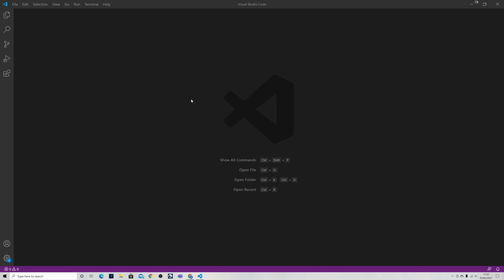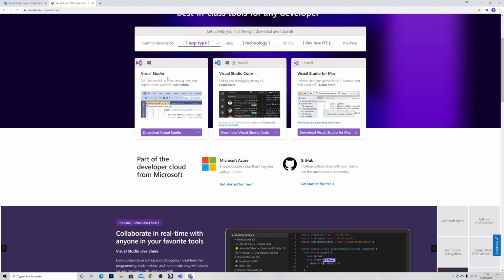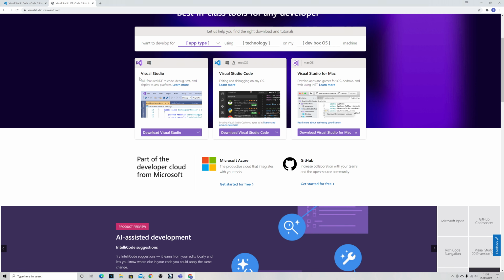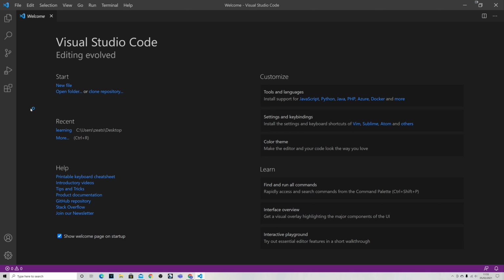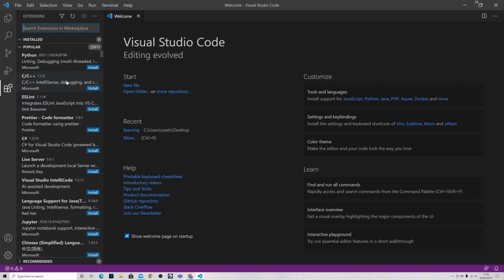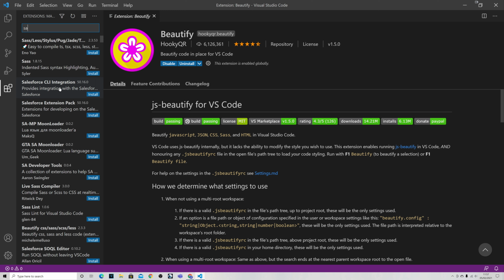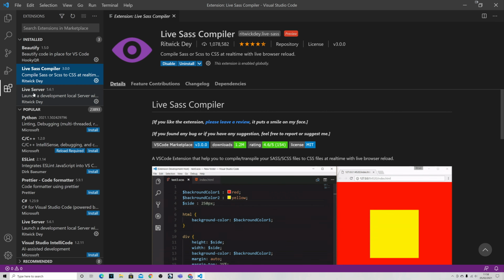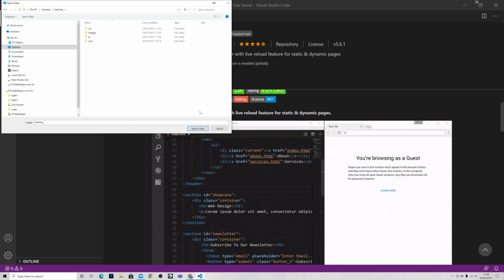How to install Visual Studio Code (skinny)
Simple video showing you where to get and install Visual Studio Code, install and uninstall some extensions and then to open the root directory of the website you are going to code in.

Chapters:

0:00  Video Intro
1:15  Where to download VSC
2:47  Install VSC and installation options
3:44  Installing and Uninstalling Extensions
6:08 Open Working folder directory